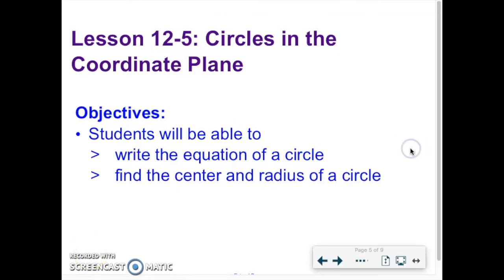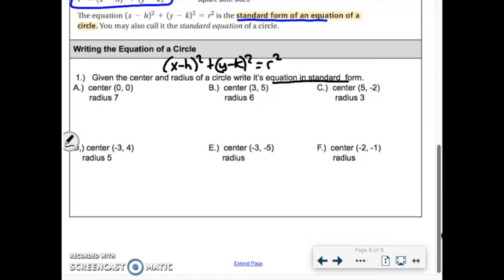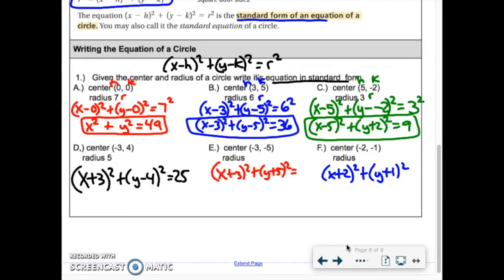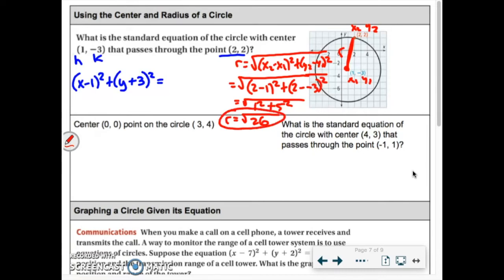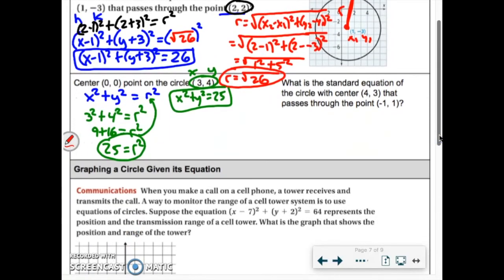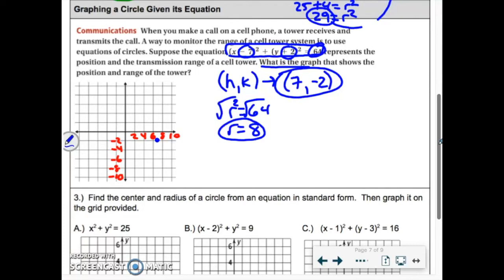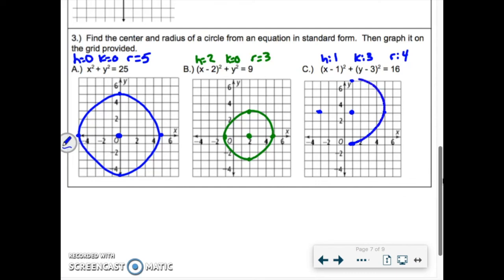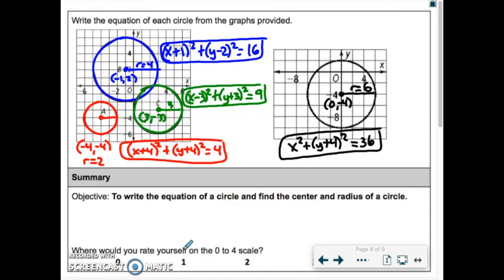Geometry 12-5 Notes: Equation of a Circle